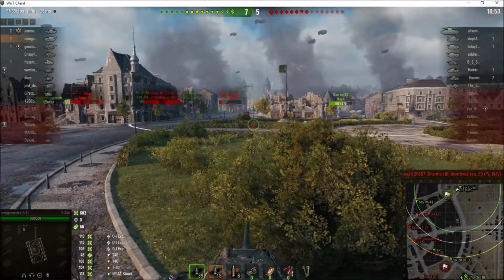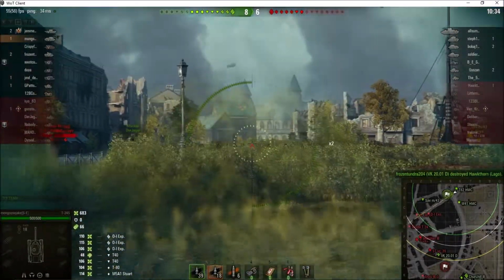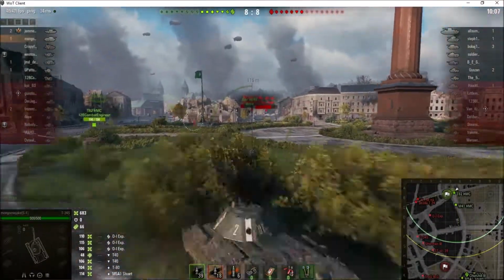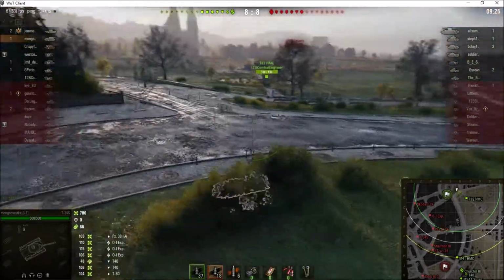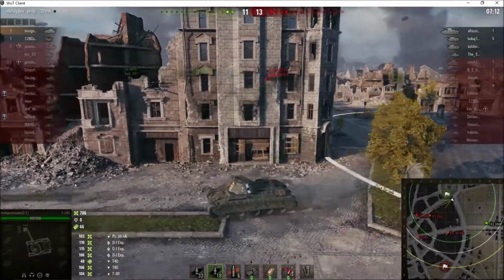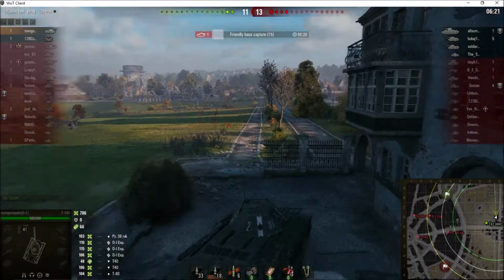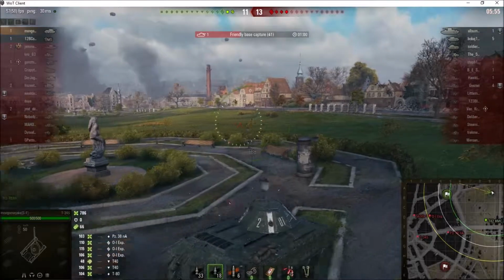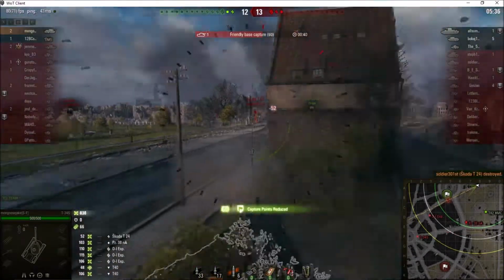World of Tanks : Ace'ing the T-34 S in my first game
You know that feeling when you roll out in a fresh tank and the MM makes you top tier, arty ignores you, and you Ace the thing in your first try... This is that feeling!